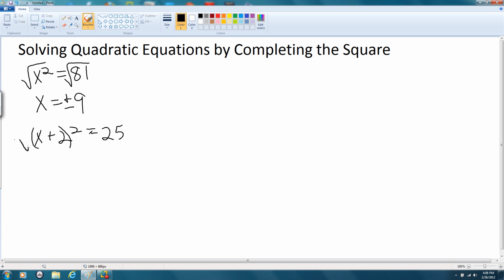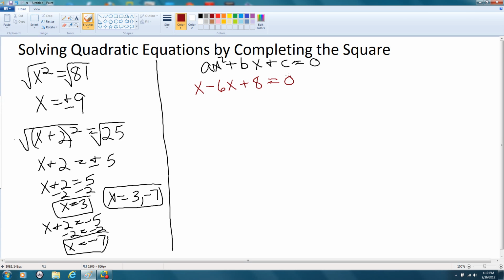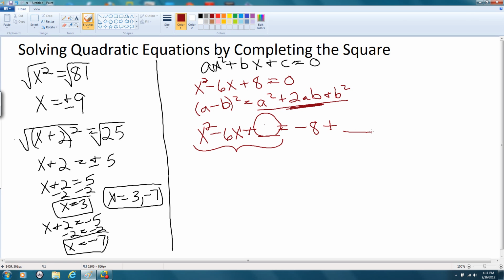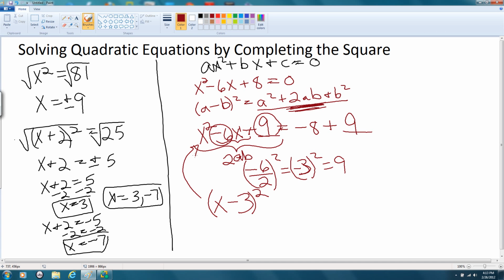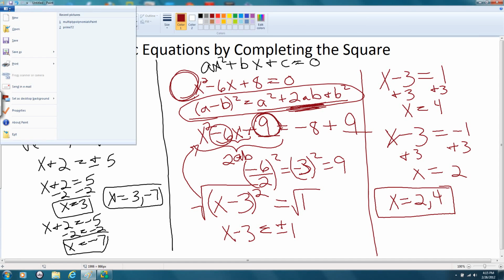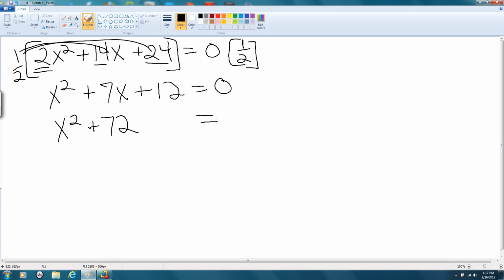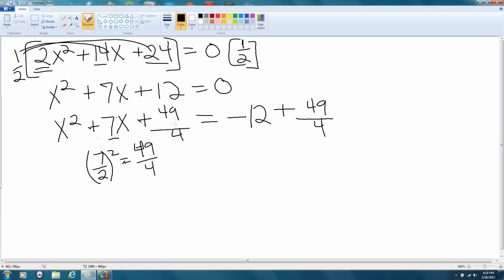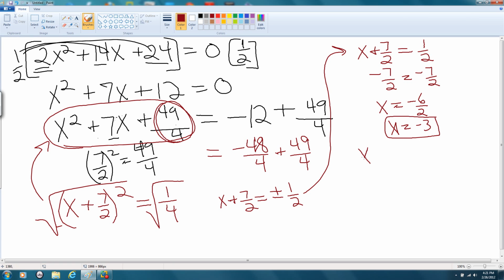Solving Quadratic Equations by Completing the Square